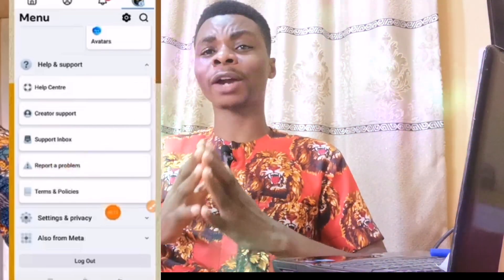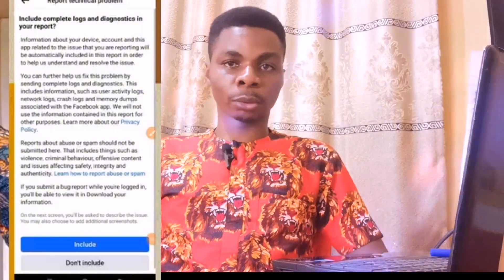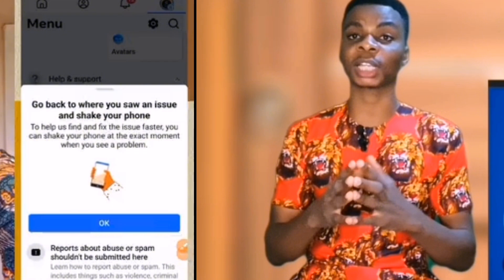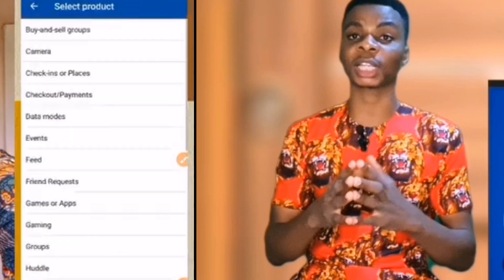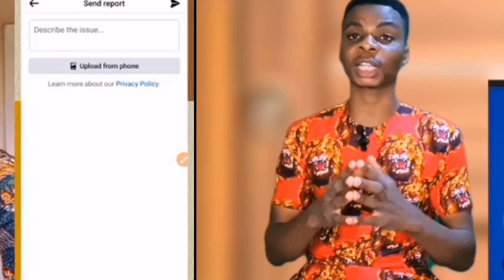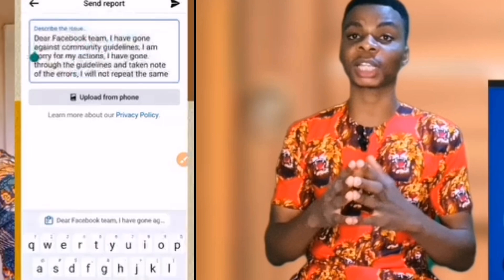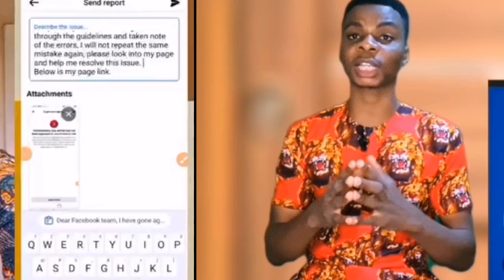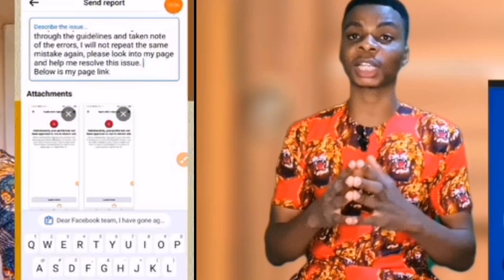How to Contact Facebook Support Team - Get Help Today!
Are you struggling to get in touch with Facebook's support team? Look no further! In this comprehensive guide, we will walk you through the process of contacting Facebook support to address your issues and get the help you need today. Whether you're dealing with account recovery, reporting a problem, or needing assistance with your business page, our step-by-step tutorial will ensure you know exactly how to reach out for support.

In this video, we cover:
- Different methods to contact Facebook support
- How to navigate the Help Center effectively
- Tips for submitting a support request
- Common issues users face and how to resolve them

Don't let your Facebook problems linger—watch now and learn how to connect with the support team effortlessly!